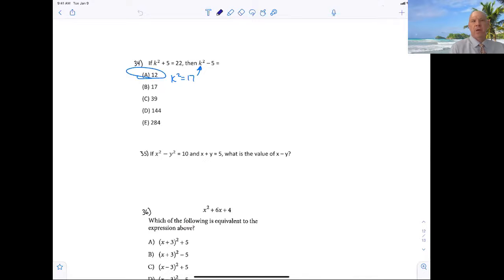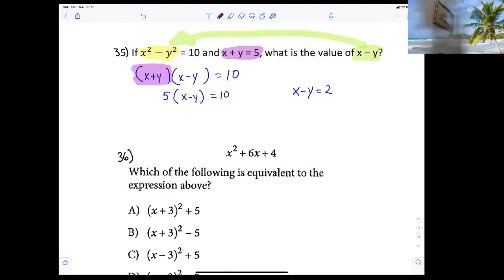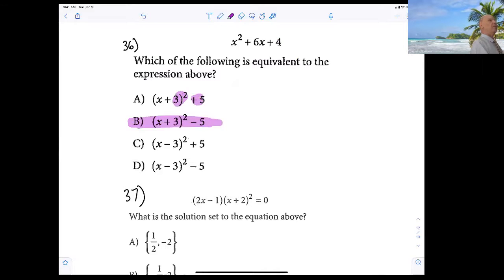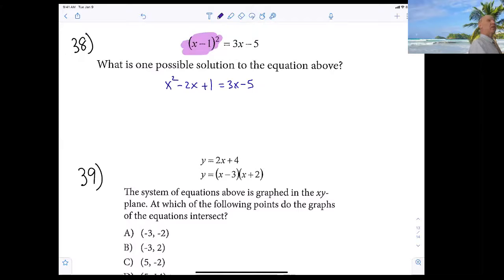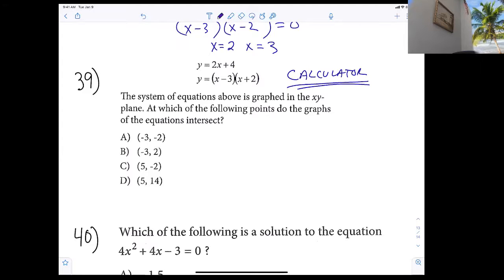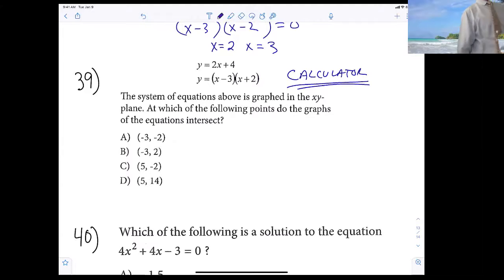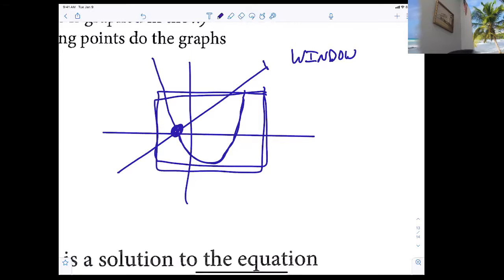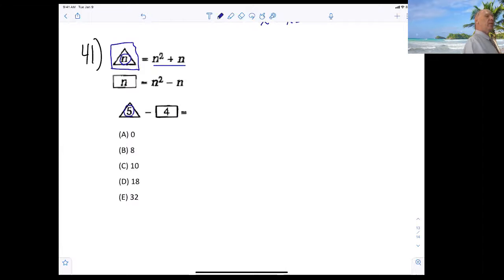Algebra 1 Solving quadratics SAT Day 4